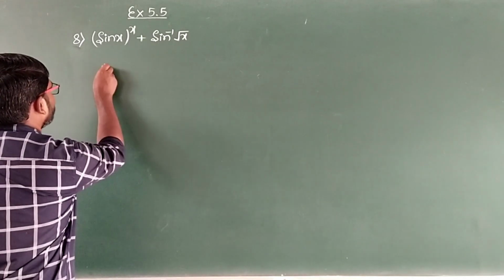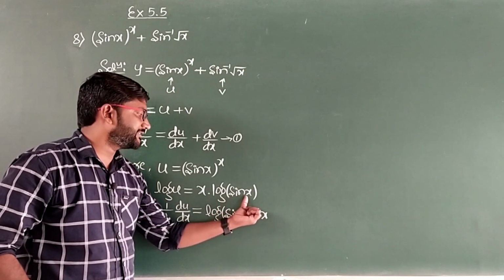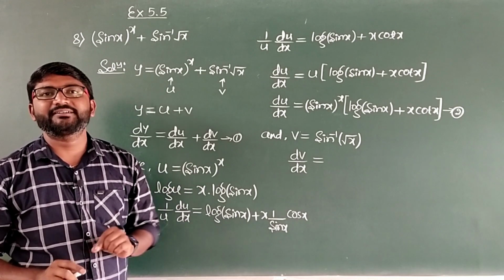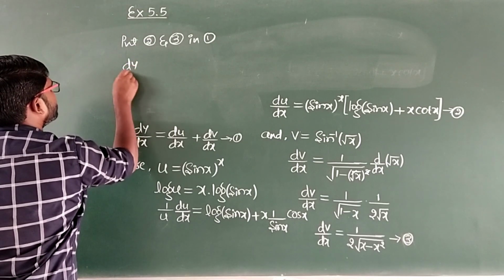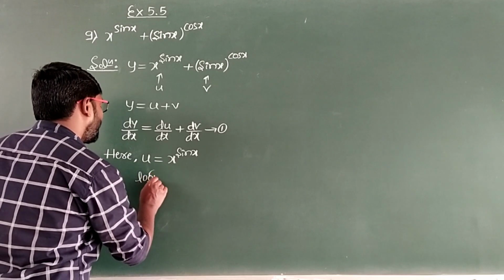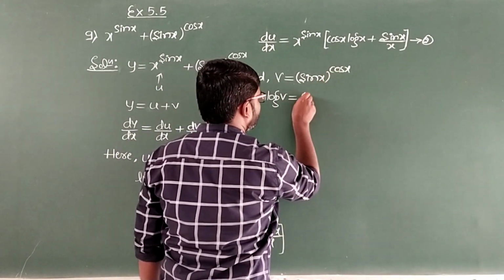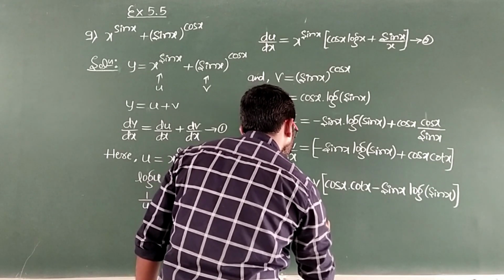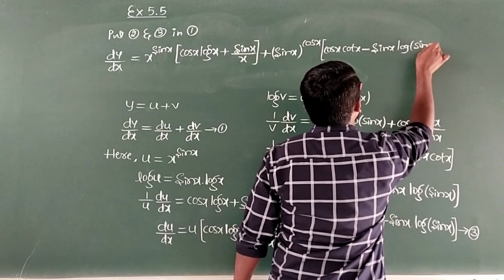Chapter-5 | Continuity & Differentiability | Exercise 5.5 (Q.8 & Q.9) | NCERT Class 12th Maths.